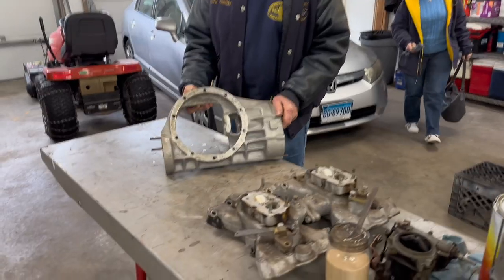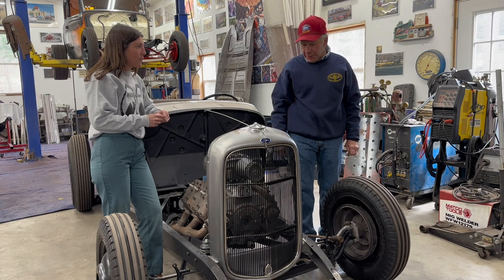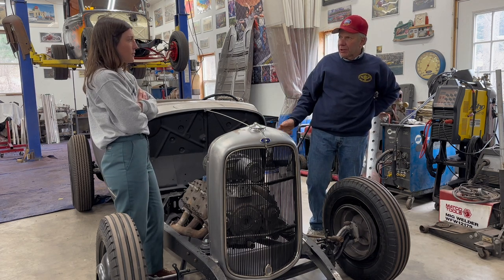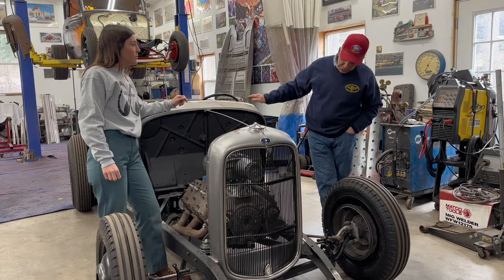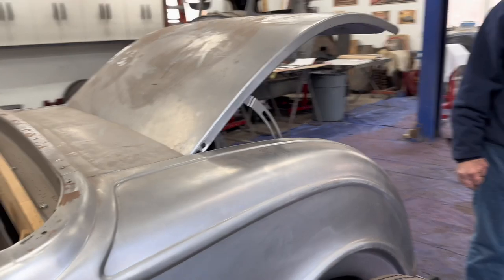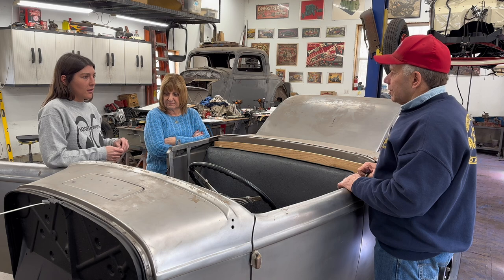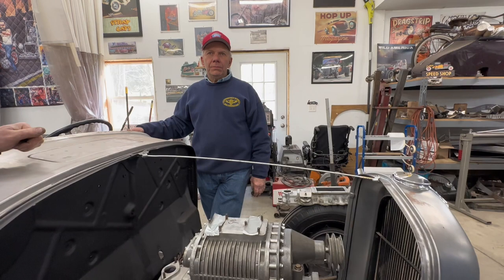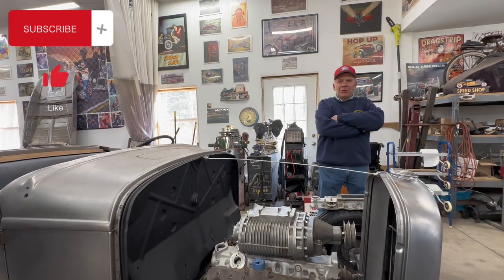Ron & Laura SanGiovanni Visit The Moody Roadster!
I first met Ron & Laura SanGiovanni 3 years ago when I dropped off my Flathead for Ron to rebuild. Long story short, we are basically family now. I finally got them to come over and check out the progress on my roadster.

Sponsors and donations towards the Moody Roadster are welcomed and greatly appreciated!